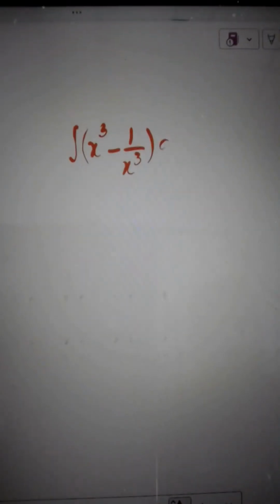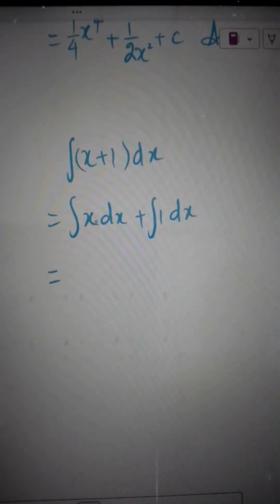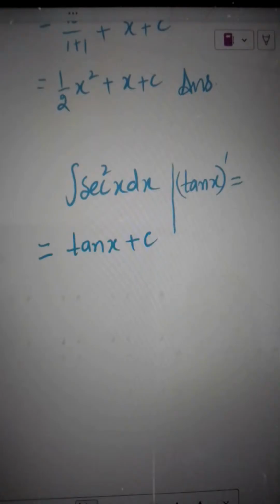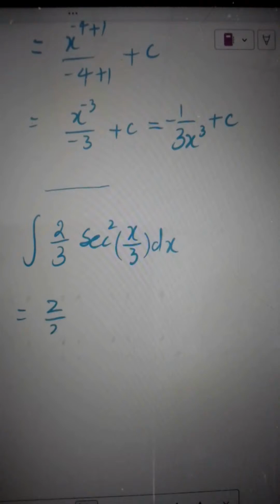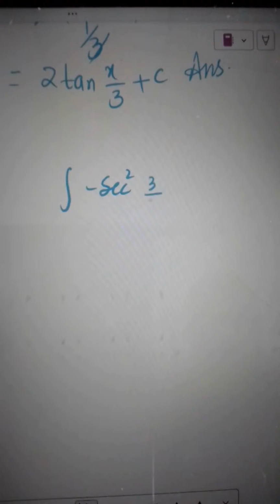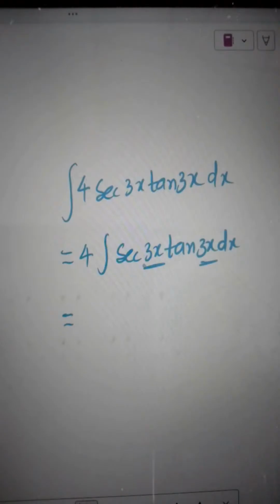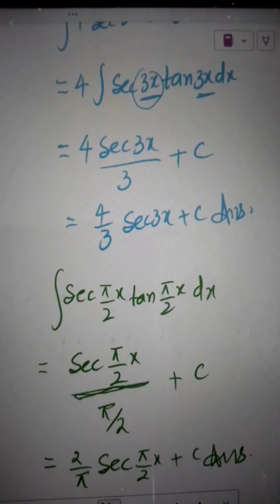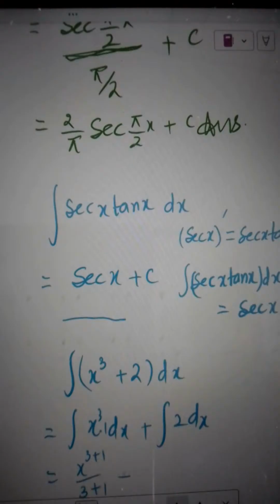integration for fsc/A levels